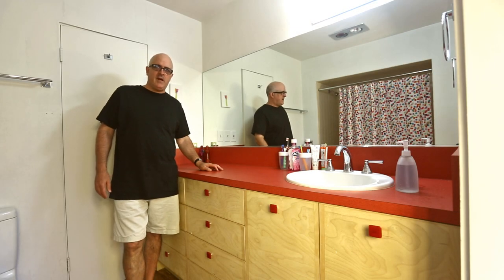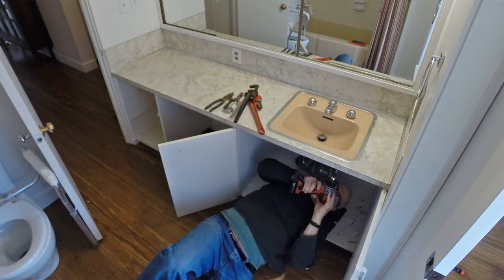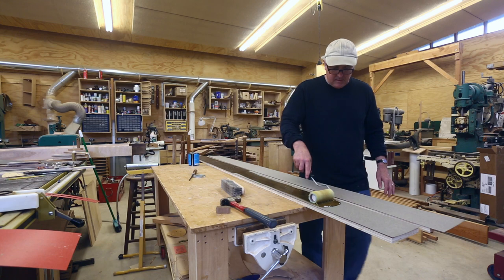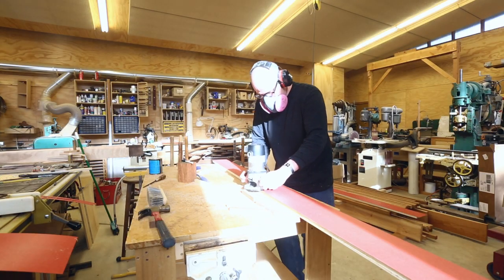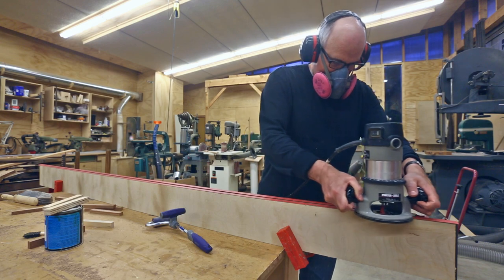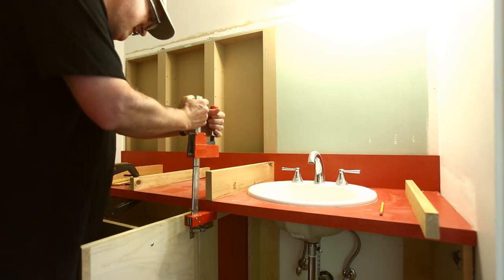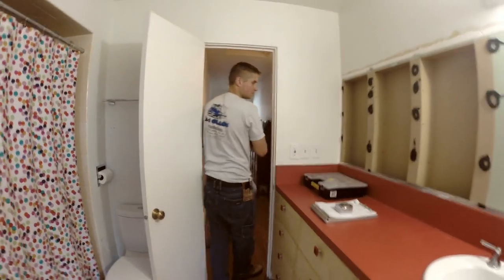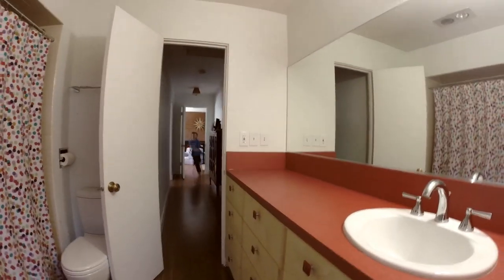Bathroom Cabinets: Part 4 - kids bathroom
Here I am showing the final install of the cabinets and mirror in the kids' bathroom.  This is the end of the first half of a bigger project to replace the plumbing system in our house.  In this video, I make the back splash and show the mirror being installed by A-1 Glass & Mirror.

For cabinet build